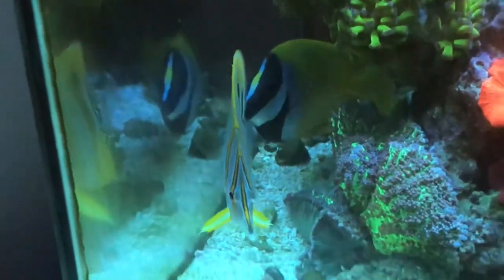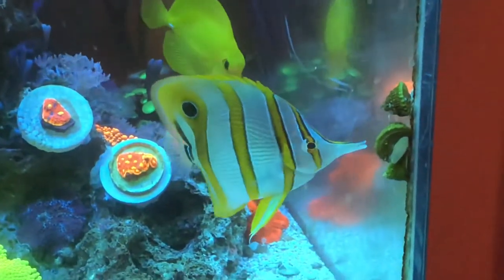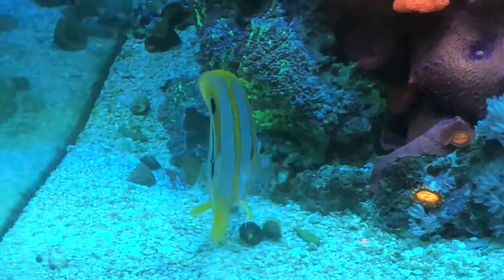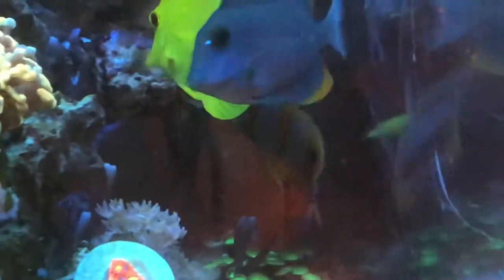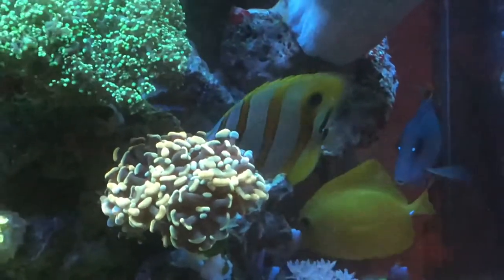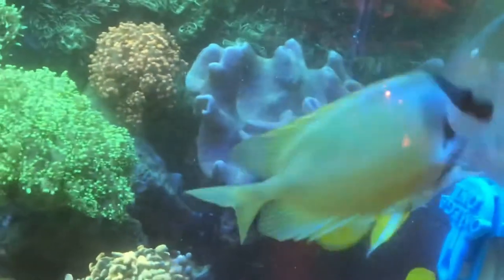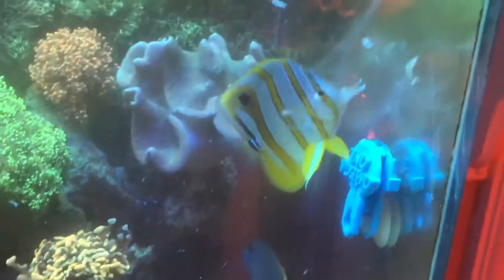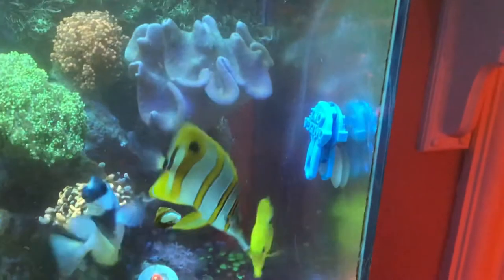Copperband Butterflyfish Acclimation and Care Saltwater Coral Reef Aquarium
This video is about how I acclimated my copperband butterfly fish to my tank from point of purchase through acclimation, what I feed, and how I care for him.

Journey
Wrapped bag in my jacket to black out bag for the ride home to reduce stress
Blacked out tank upon acclimating so other fish don’t swarm him
Day 1 reduced my white time to reduce bright day light day 1

Observations
Always grazing and looking
One benefit I had was the place I got him from had him in a blacked out tank full of live rock which reduced his acclimation to aquarium life

Peaceful fish and gets along with everyone. Yellow tang and him from time to tang need space.

Feeding
PE Mysis is primary food - now
First  foods were upon acclimation were brine shrimp, PE Mysis, raw shrimp from the meat counter at the grocery store shaved very fine and soaked in garlic guard